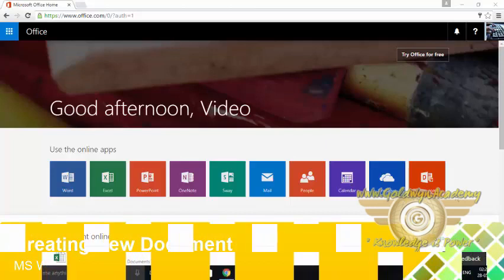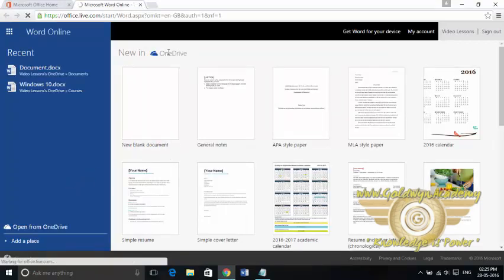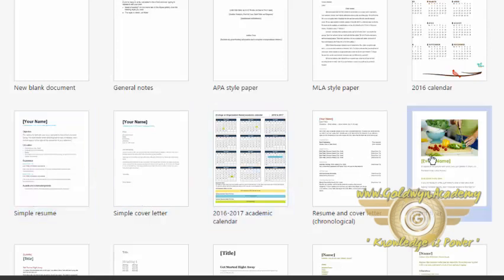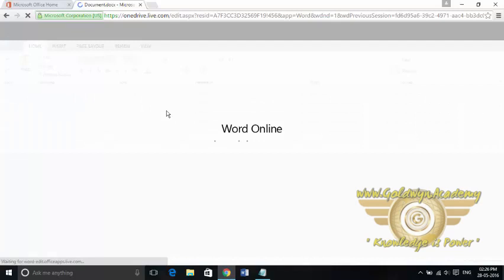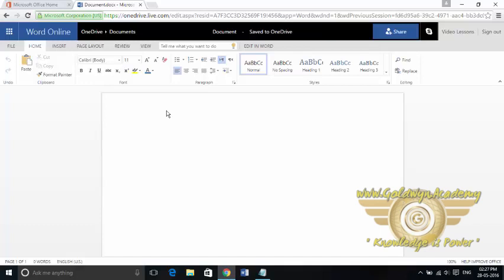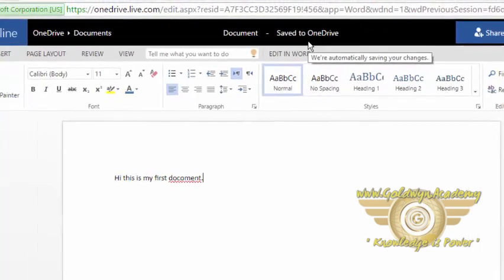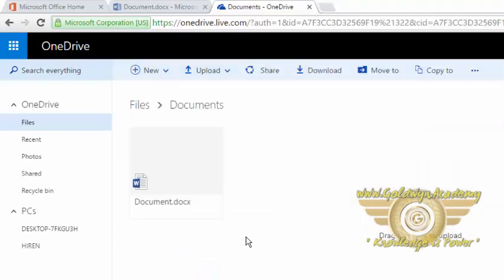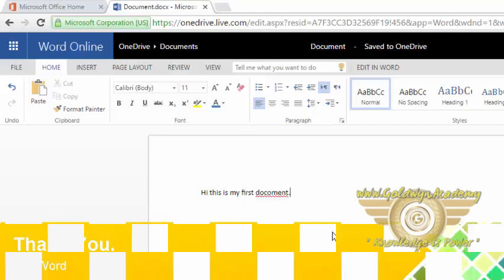Creating New Document part-2